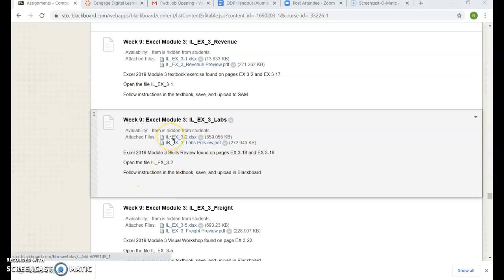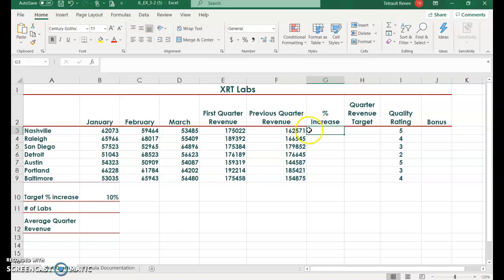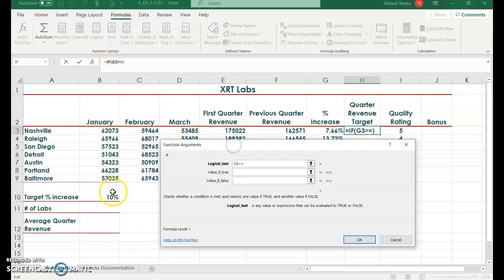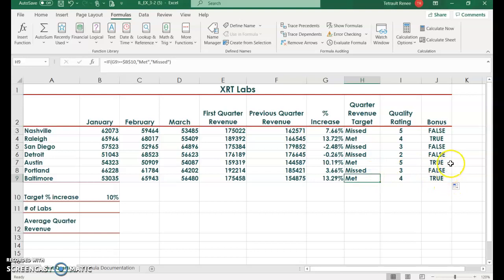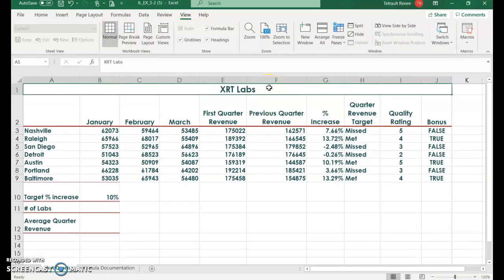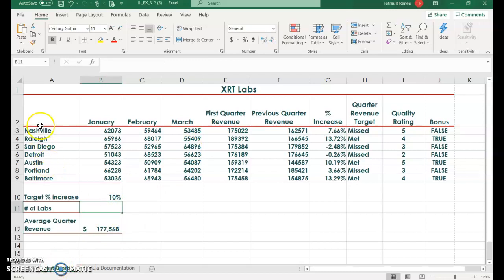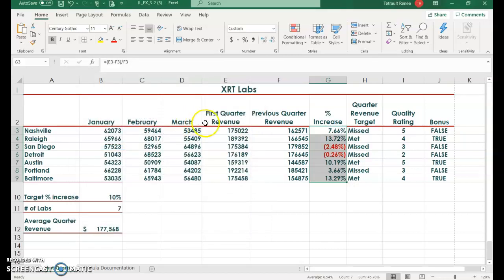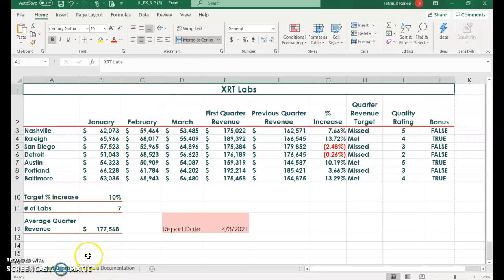Excel Module 3 Skills Review IL_EX_3_Labs